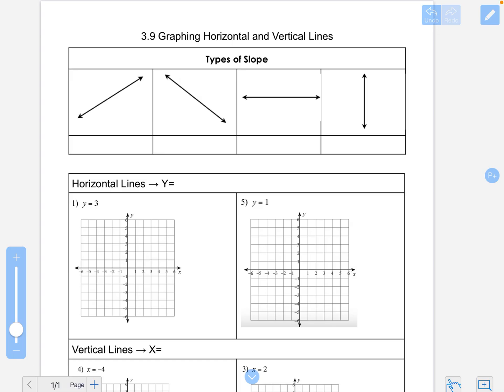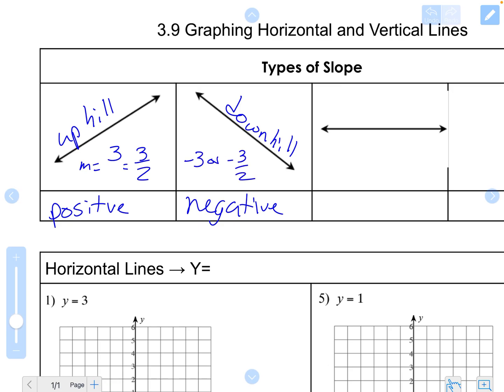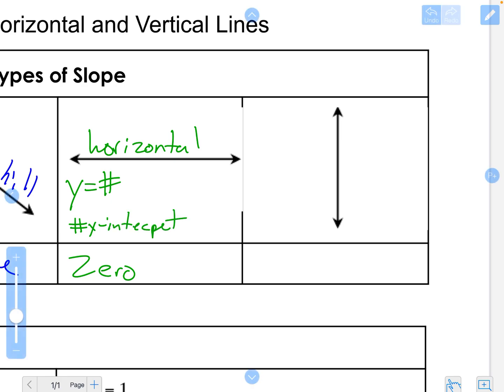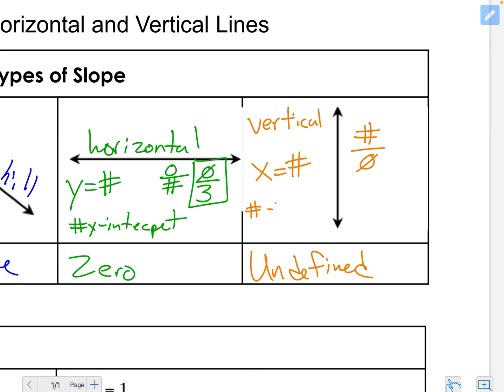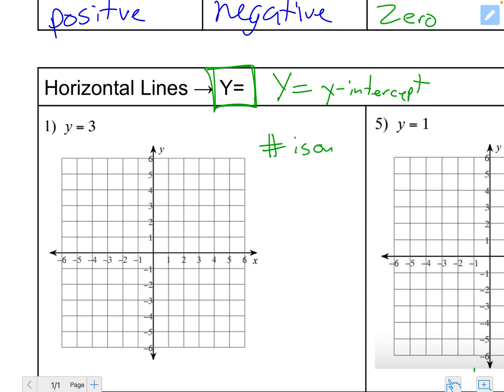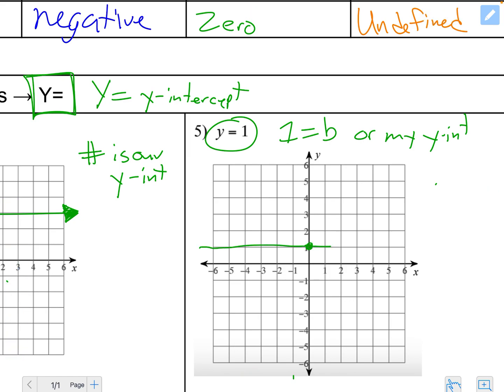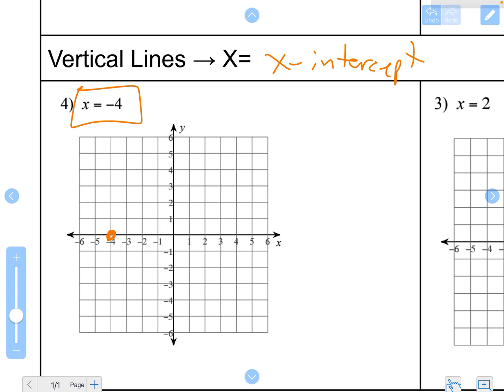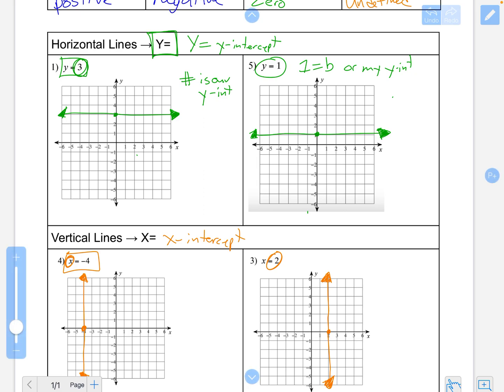3.9 Algebra 1 Notes